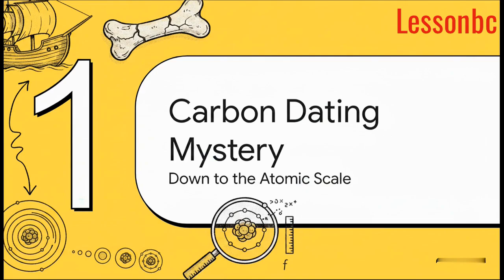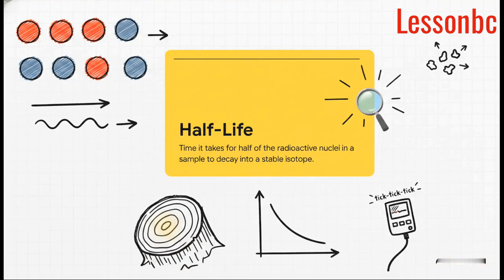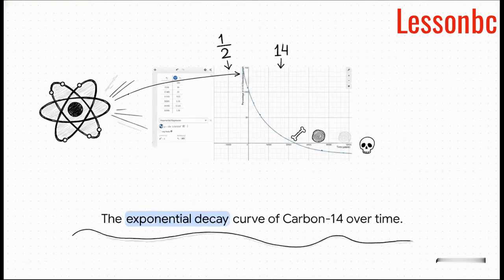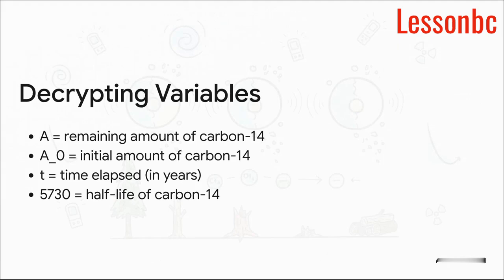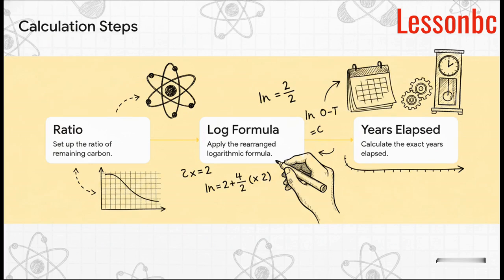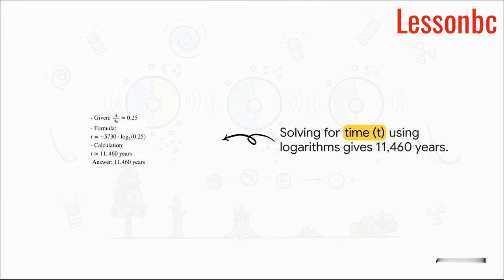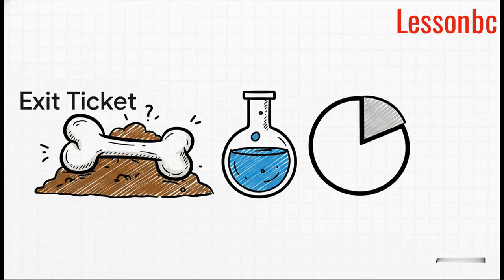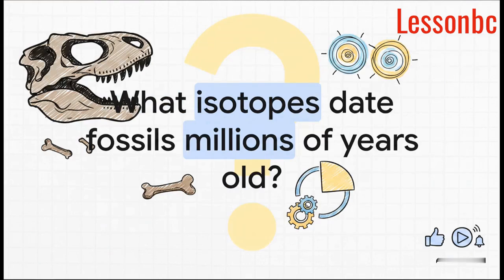Lesson 81 . Radioactivity & Carbon